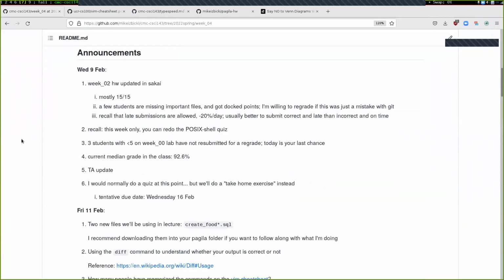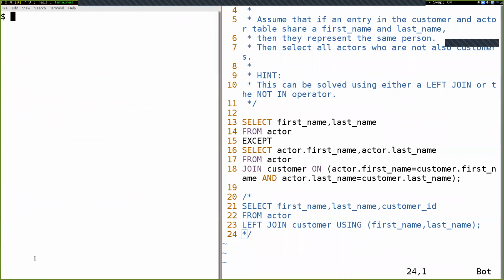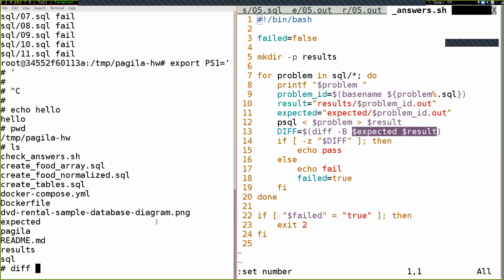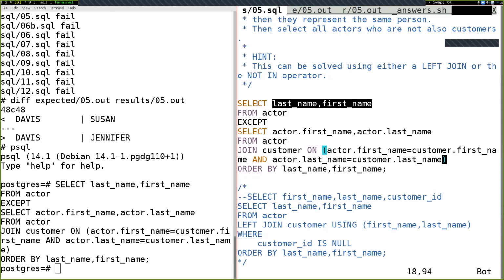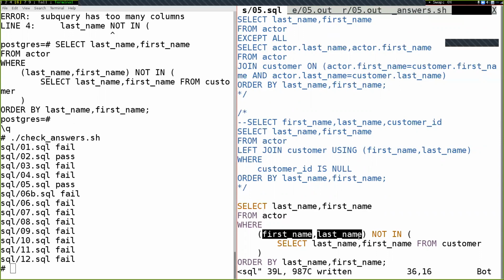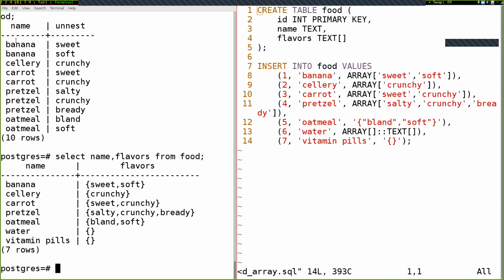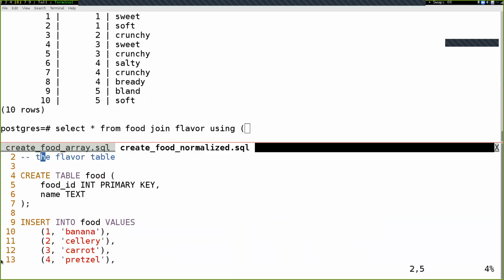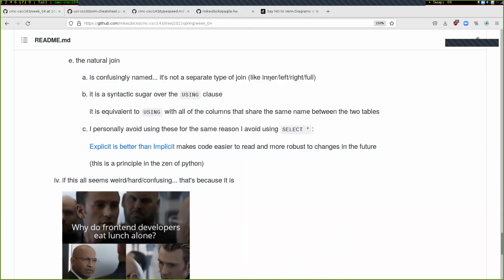2022-02-11: more joins, unnest